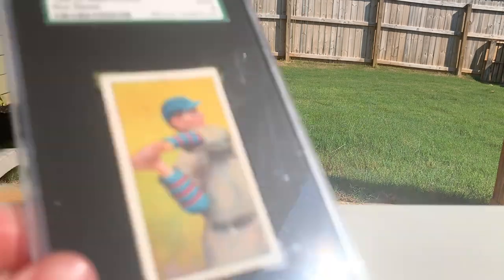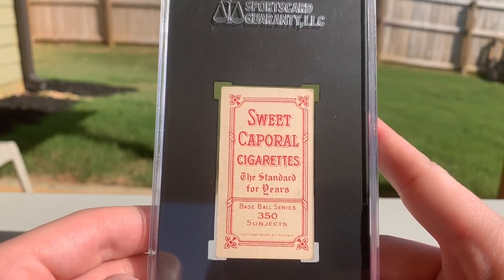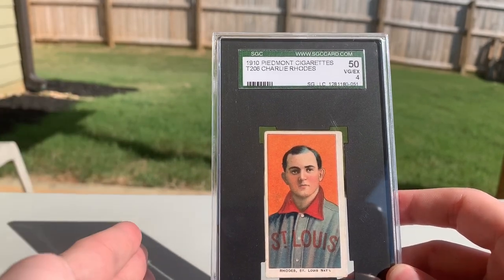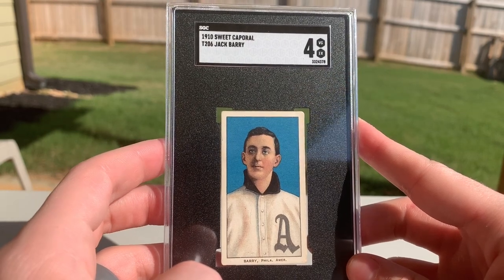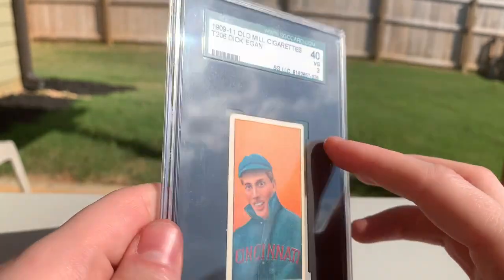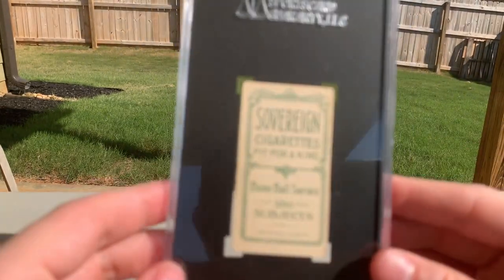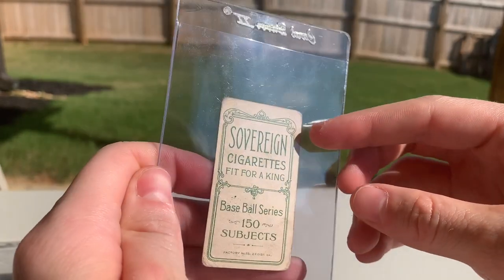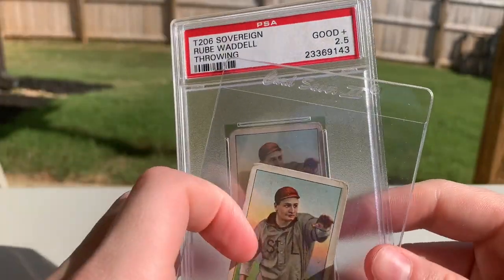HEAVY HITTER T206 Off Back Pickups & Beautiful Commons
Lemme know if you have any T206 or Rube Waddell, I'm always buying!!!